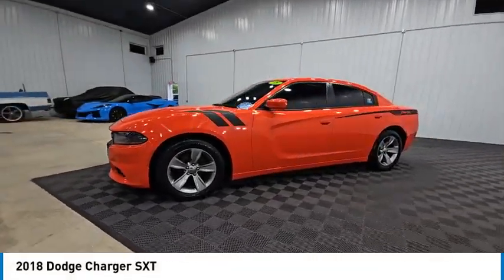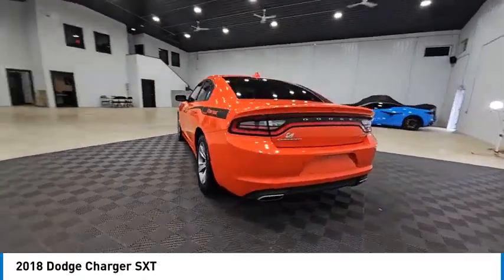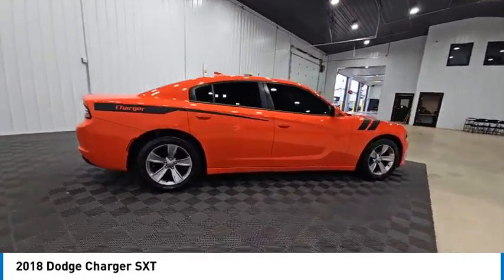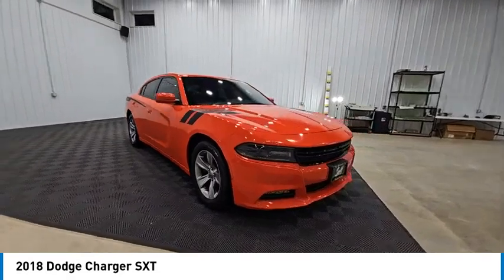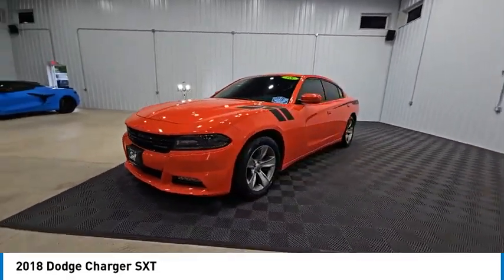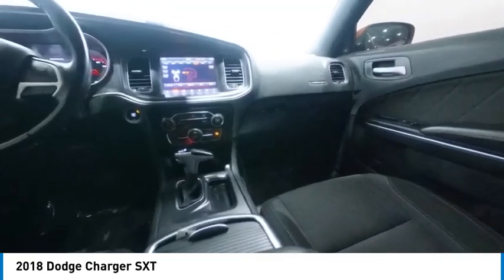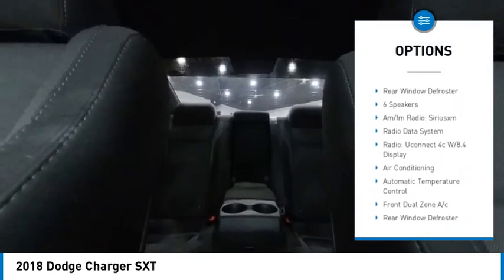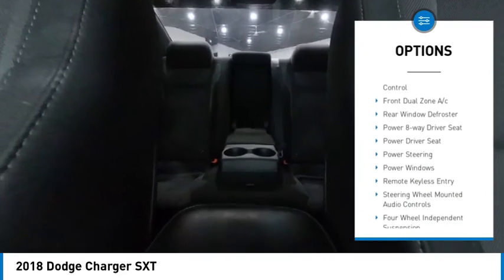2018 Dodge Charger SXT Elkhart IN E26574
2018 Dodge Charger SXT

Priced below KBB Fair Purchase Price! Clean CARFAX. Black w/Cloth Sport Seat. Go Mango 2018 Dodge Charger SXT Plus RWD RWD 8-Speed Automatic 4D Sedan V6 19/30 City/Highway MPGAt S & H we pride ourselves on our OUTSTANDING CUSTOMER SERVICE, our TRANSPARENT SALES PROCESS and our ROCK BOTTOM PRICES! Recent Arrival! 19/30 City/Highway MPGEnjoy the benefits of certified service near Mishawaka IN, South Bend IN, Niles MI and Edwardsburg MI at the S&H Motor Sales Service Center. If you're anything like us, you love the feeling of driving a preowned car, and you want your car to feel like new for years and years to come. Fortunately, one of the best ways to ensure that, and avoid costly repairs in the future is to keep up with your manufacturer-recommended maintenance. And with years of preowned service expertise under our belts here at S&H Motor Sales, there's no one better equipped to serve your car care needs than we are.